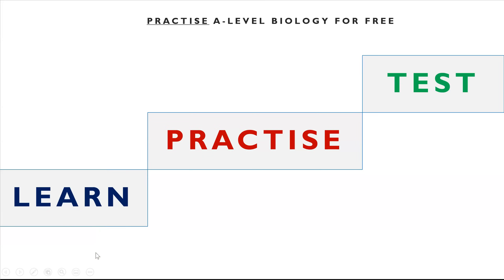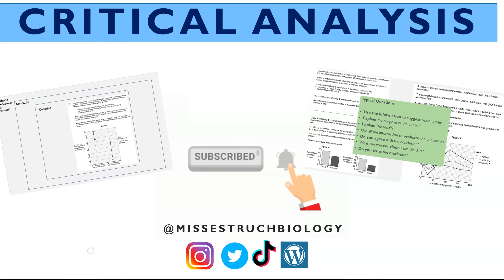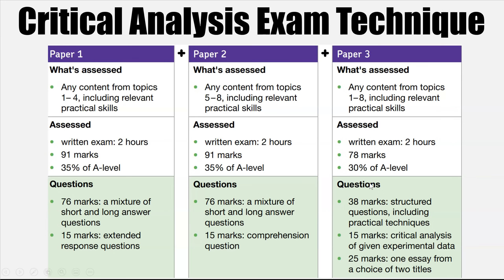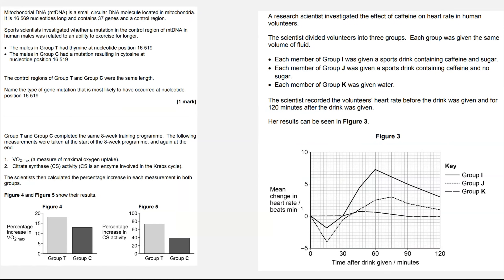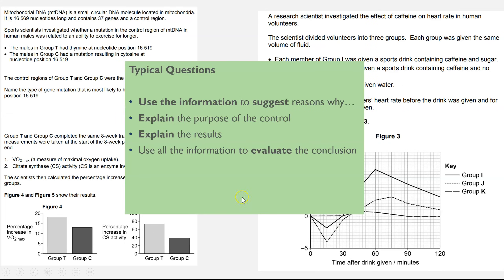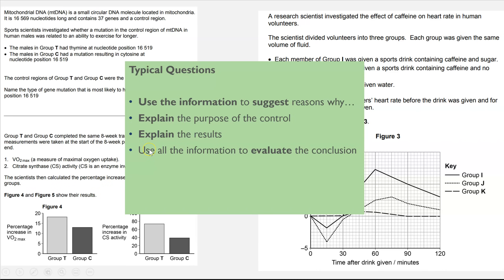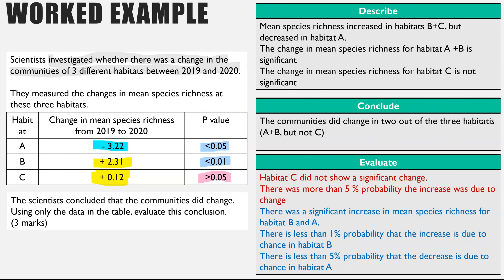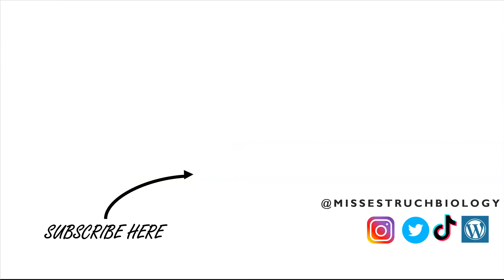CRITICAL ANALYSIS exam questions: how to improve your exam technique to achieve an A* in Biology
Critical analysis exam questions are often considered the hardest on A-level papers and their purpose is to differentiate the A* students.  Practise these questions to help you to achieve an A*.

Recommended Revision and textbooks:
A-level

Image credits